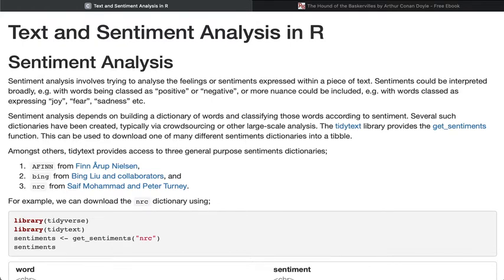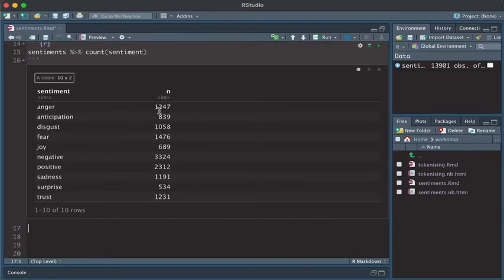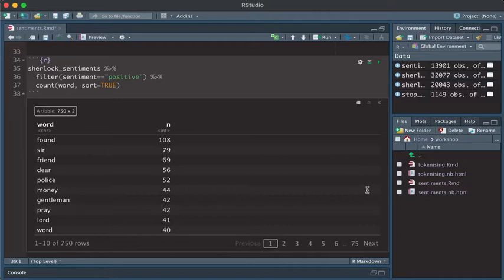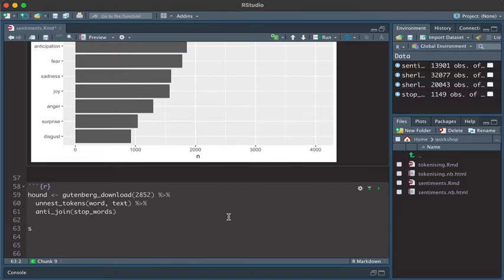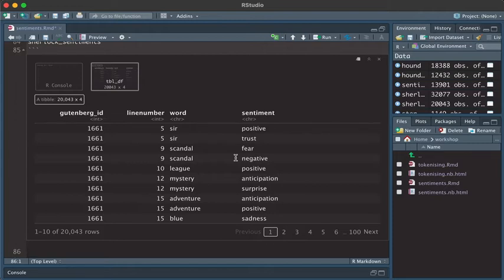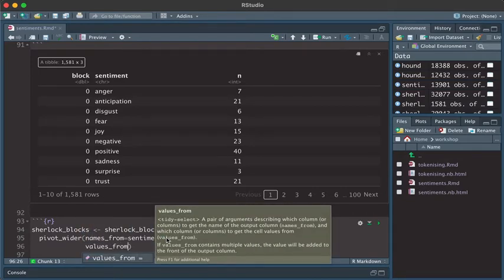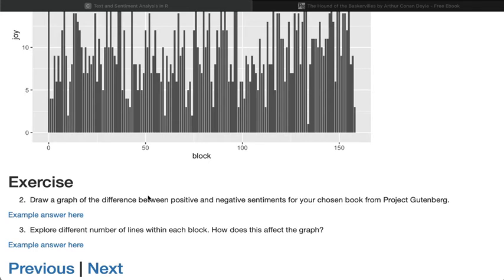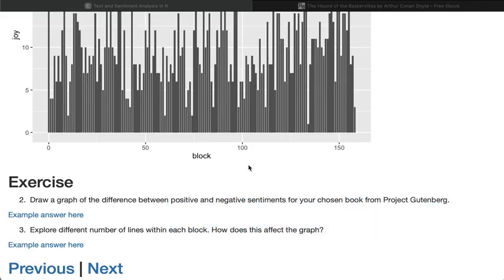Text and Sentiment Analysis in R: Part 3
Part 3 of the Text and Sentiment Analysis in R workshop

Sentiment Analysis
Sentiment dictionaries
Matching sentiments to words
Investigating changing sentiments through the text